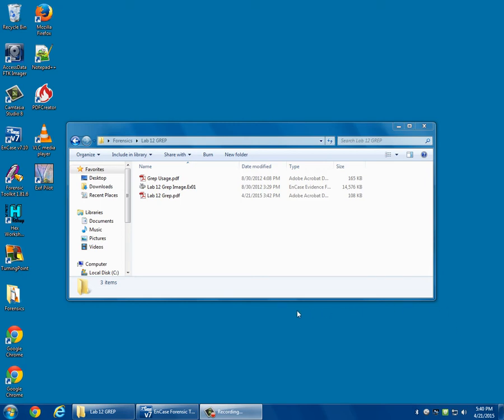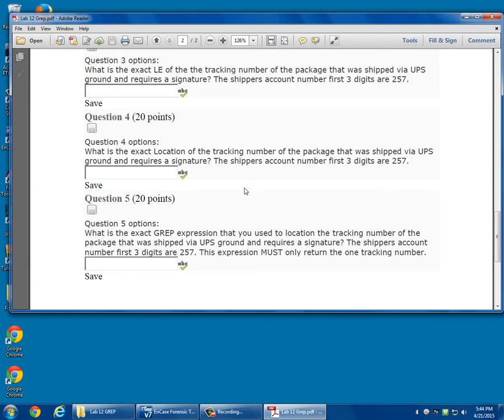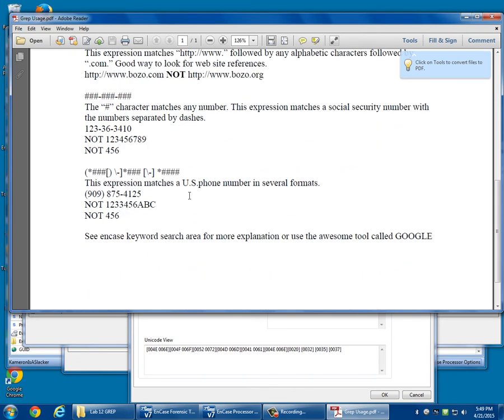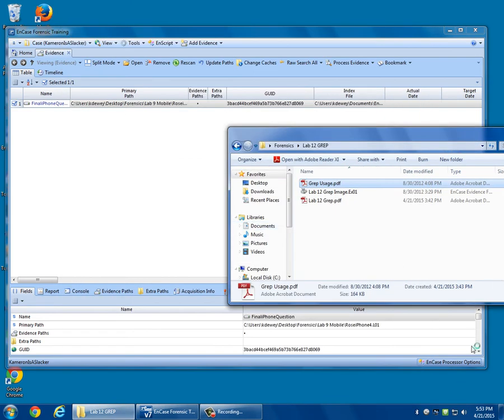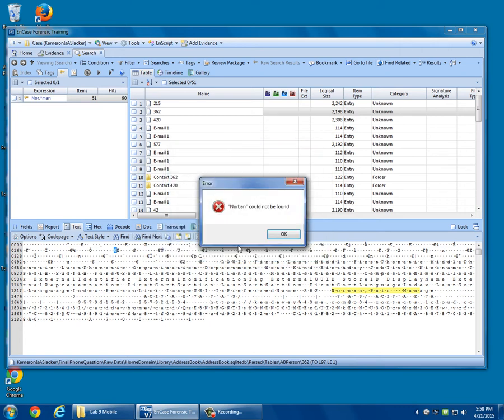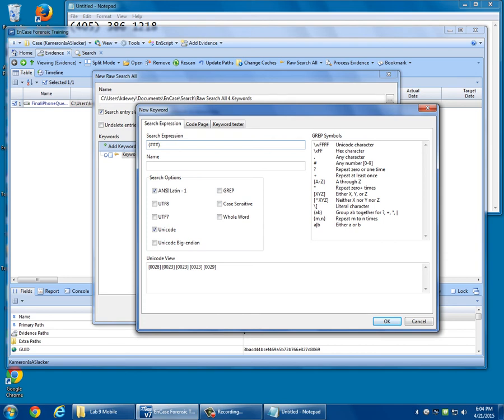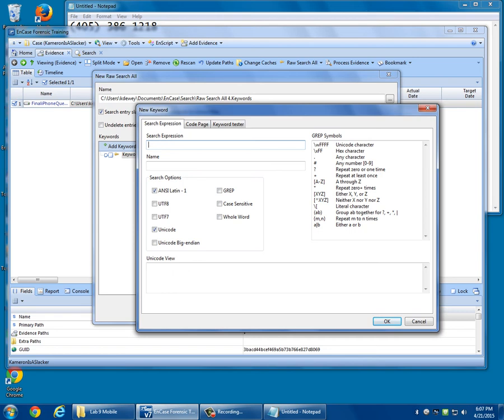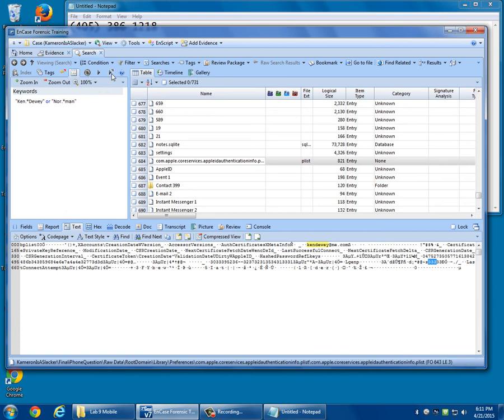CIT2553 GREP Lab 12 Recording